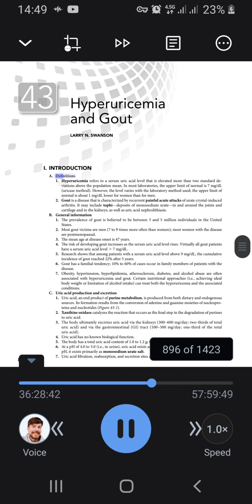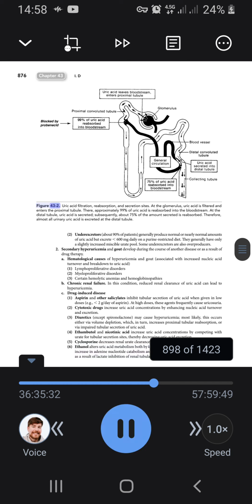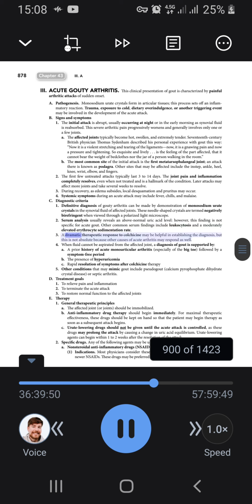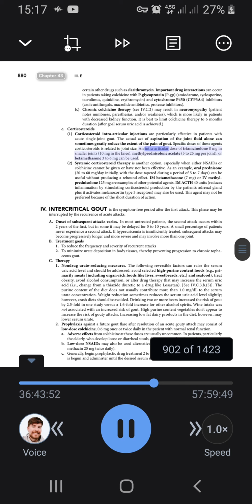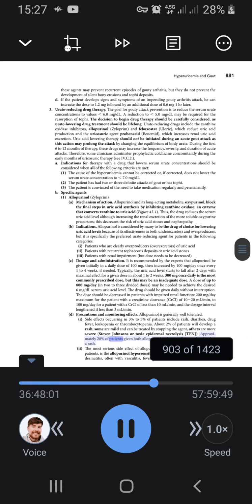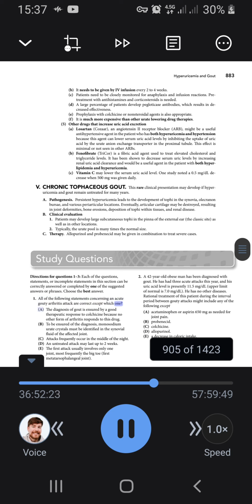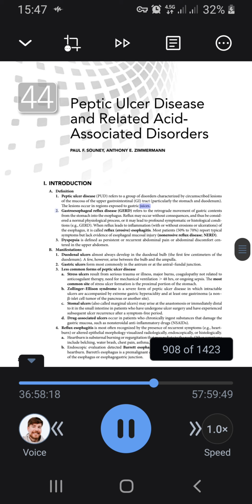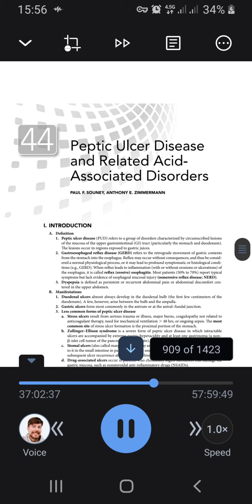Hyperuricemia and gout | Comprehensive pharmacy review for NAPLEX